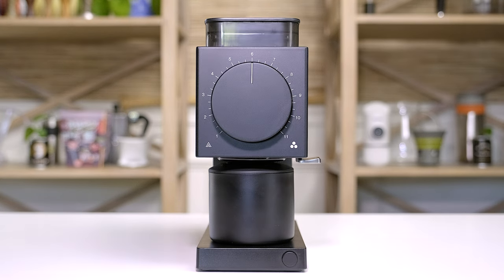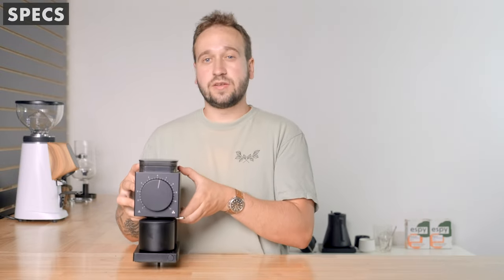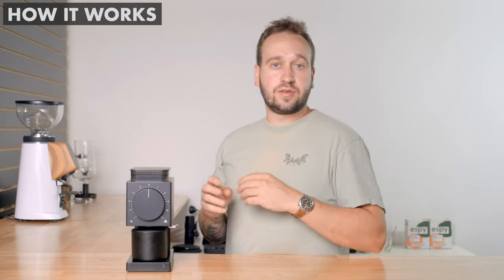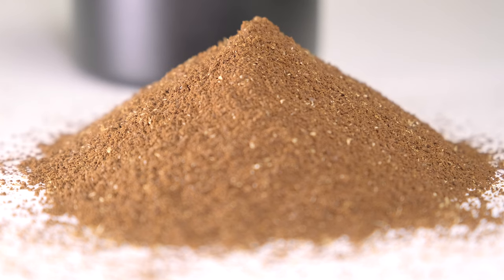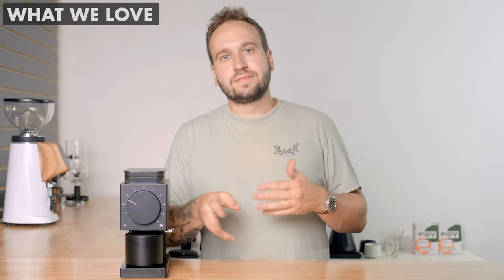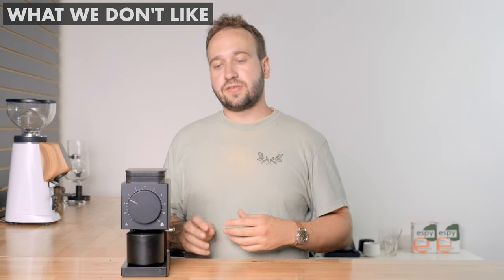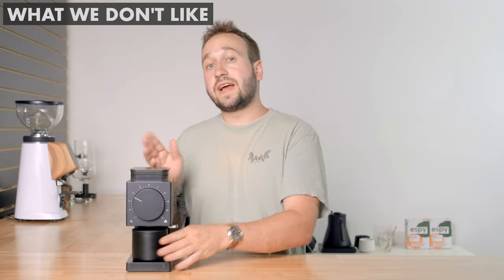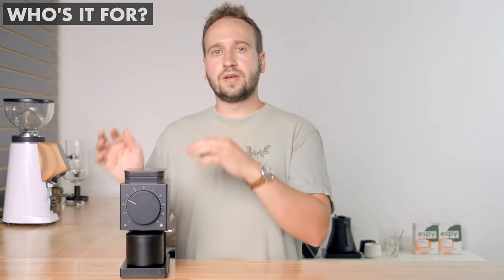Fellow Ode Review - The BEST Grinder under $500?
There has been plenty of hype around the Fellow Ode since its launch in a crowdfunding site, but internet buzz doesn’t guarantee a quality coffee grinder. Let’s take a closer look at the details to determine if this burr grinder is a worthy sidekick to your coffee maker.

Intro 0:00
Specs 1:02
How it Works 3:10
What We Love 4:22
What We Don't Like 5:13
Who's It For? 9:00